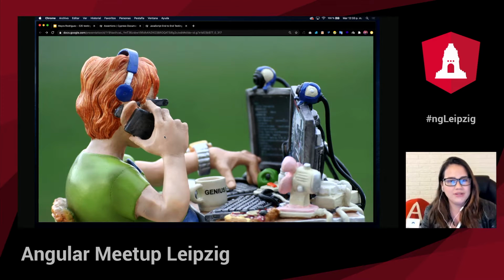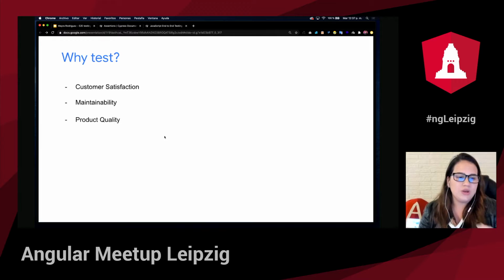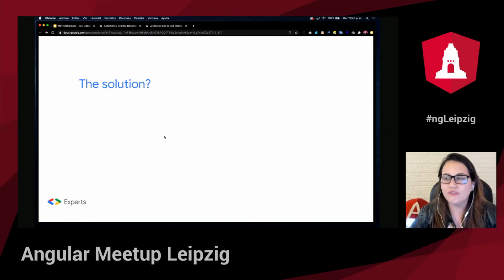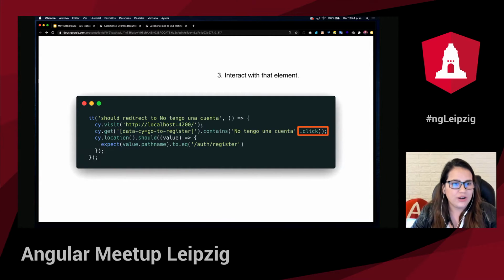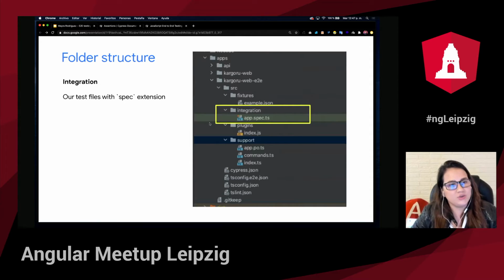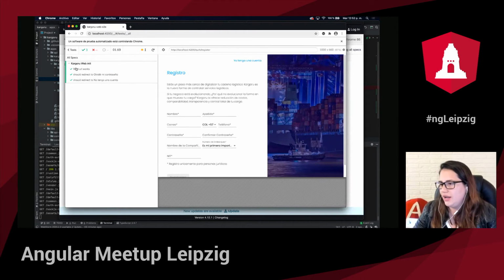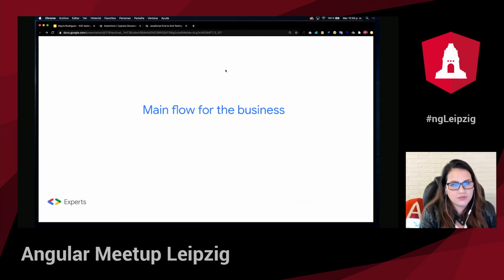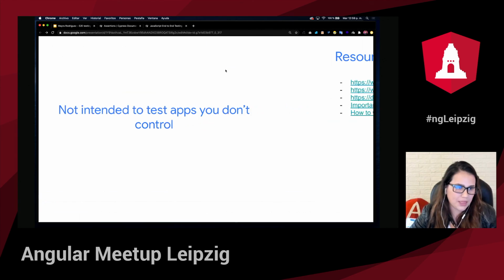ngLeipzig #33: E2E Testing with Cypress and Nx | Mayra Rodríguez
"E2E Testing with Cypress in Monorepos with Nx" – talk by Mayra Rodríguez